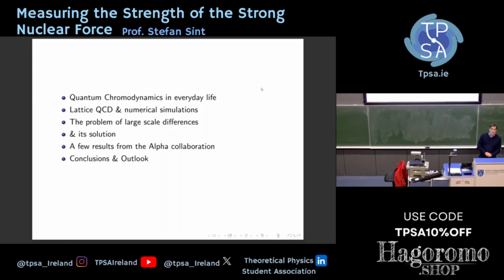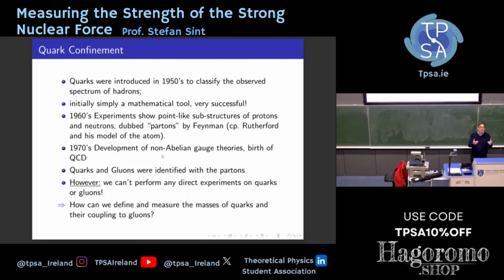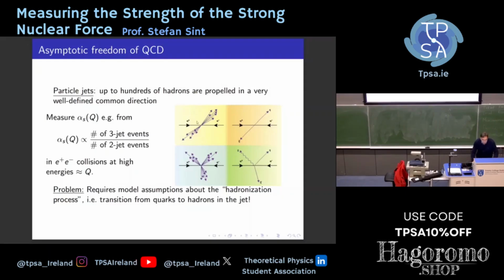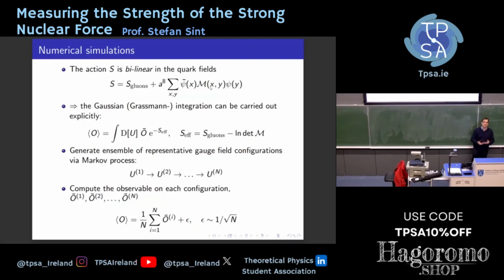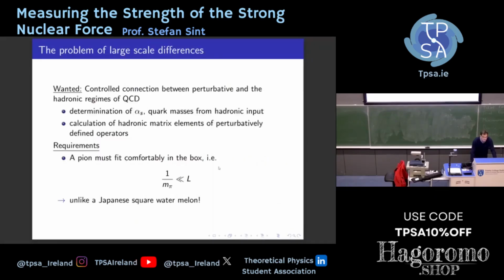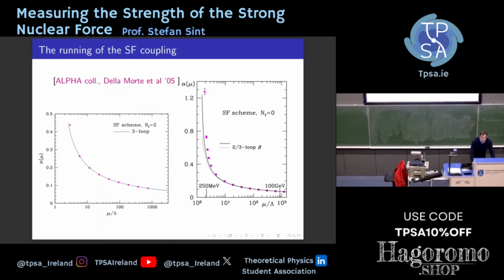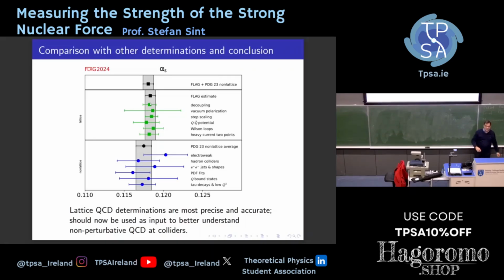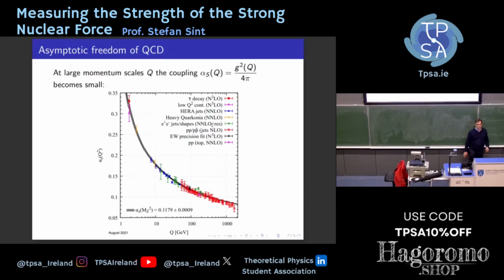Measuring the Strength of the Strong Nuclear Force: A Talk by Prof. Stefan Sint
In this video, Professor Stefan Sint provides an in-depth overview of key topics related to measuring the strong nuclear force. This talk unpacks the theory, tools, and ongoing questions physicists face in decoding the strong interaction.

00:00:00 Intro
00:01:52 Quantum Chromodynamics (QCD)
00:04:41 Quarks and Gluons
00:07:07 Quark Confinement
00:14:59 Comparison with Electrons and Protons (QED)
00:18:50 Asymptotic Freedom of QCD
00:28:56 Lattice QCD and Numerical Simulations
00:37:02 Case Study: Computation of the Mass of a Pion
00:44:01 The Problem of Large Scale Differences
00:52:12 Continuum Extrapolation of the SSF [Alpha '05]
00:54:10 Determination of the Lambda Parameter
01:00:13 Results for Reference Value and Conclusions
01:02:02 Comparison with Other Determinations and Conclusion
01:08:29 Questions